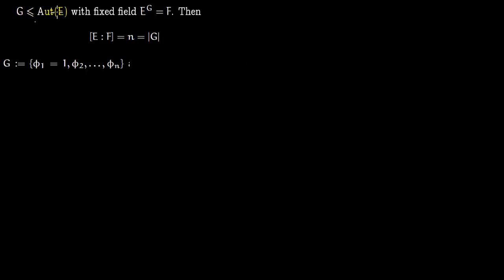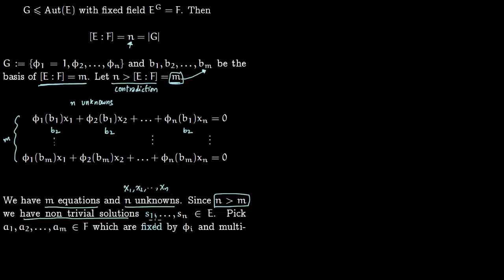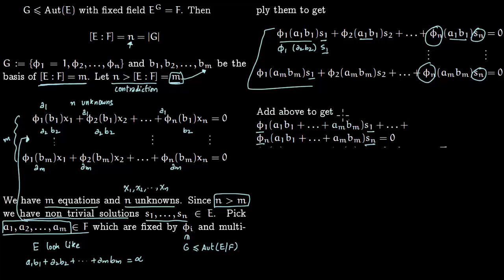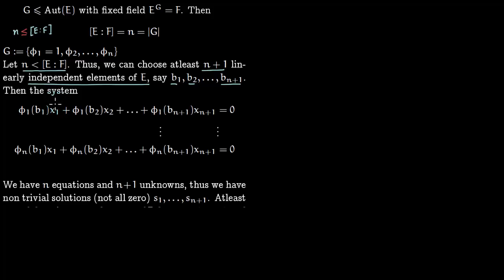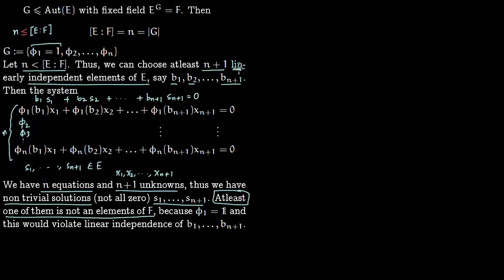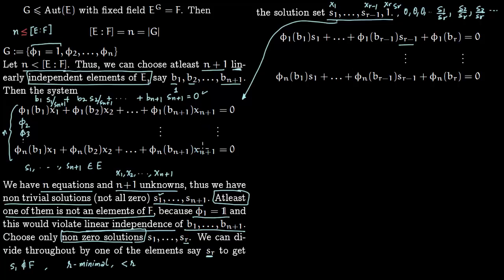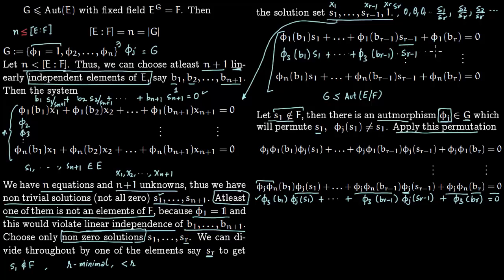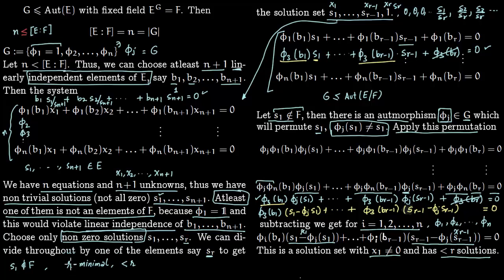Order of Subroup equal to Deg of Extension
Page 550 Dummit and Foote Second Edition